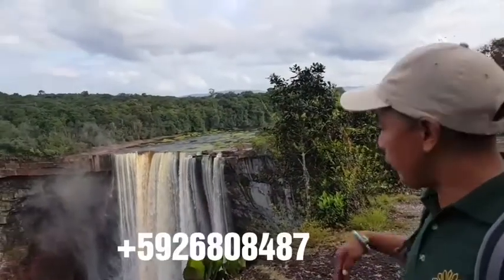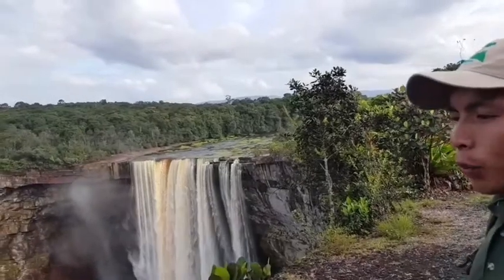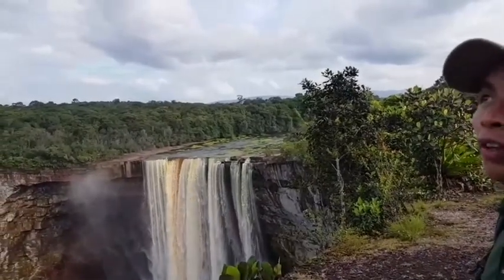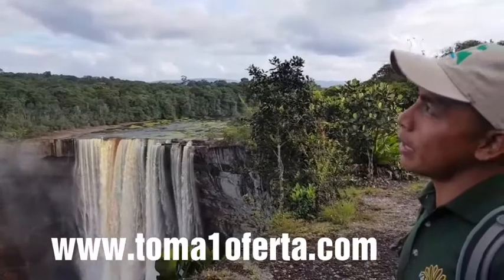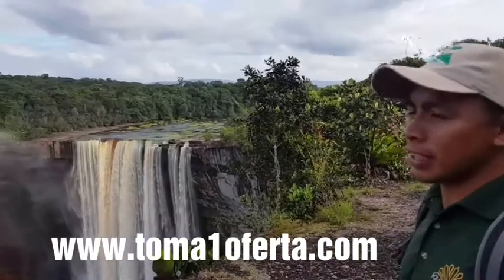Kaietieur Water Falls, Guyana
Una visita a un lugar único y espectacular¡¡